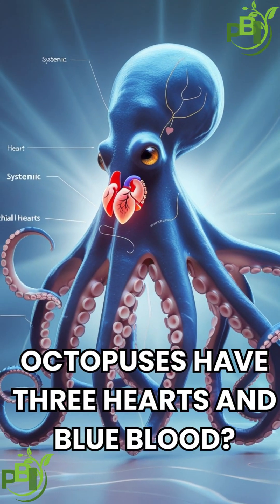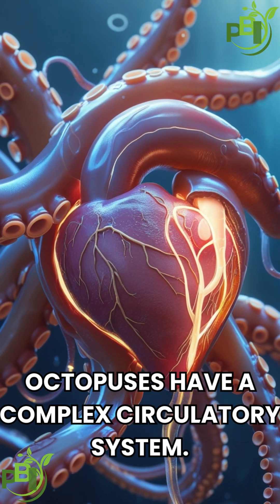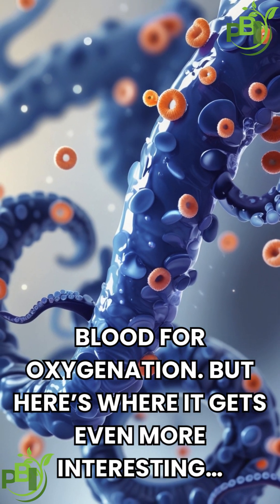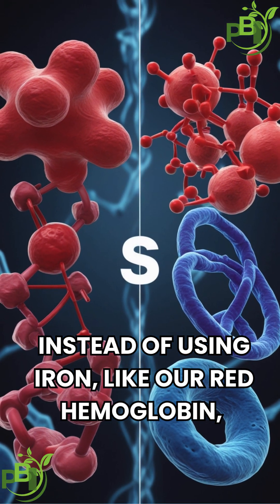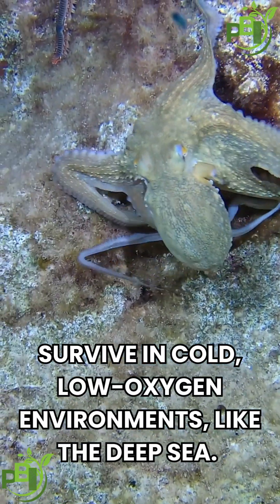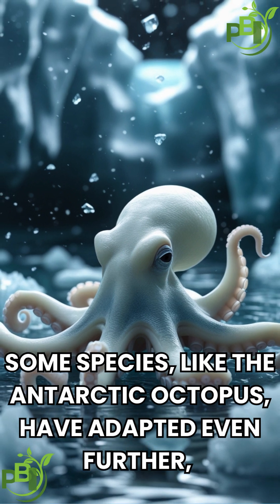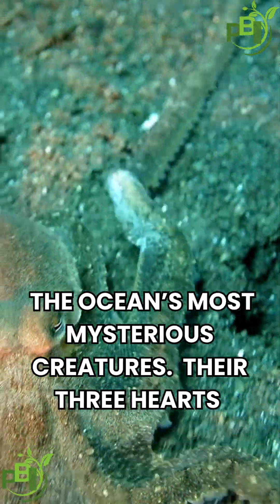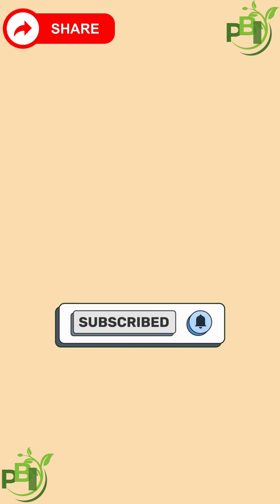Why Do Octopuses Have Three Hearts and Blue Blood?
Did you know that octopuses have three hearts and blue blood? Their unique circulatory system helps them survive in extreme ocean environments, using a copper-rich protein called hemocyanin instead of iron-based hemoglobin. This adaptation allows them to thrive in cold, low-oxygen waters, making them one of the most mysterious creatures of the deep. @PureBalanceInsights

In this video, we’ll examine why octopuses have three hearts, how their blue blood works, and how they’ve evolved to survive in the most challenging underwater conditions.

🔹 Watch till the end to uncover more mind-blowing octopus facts!